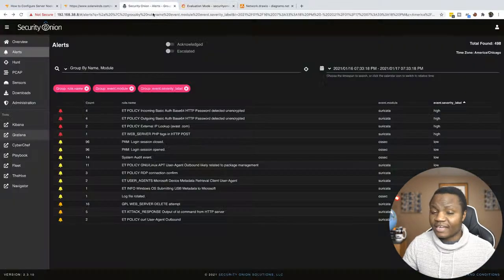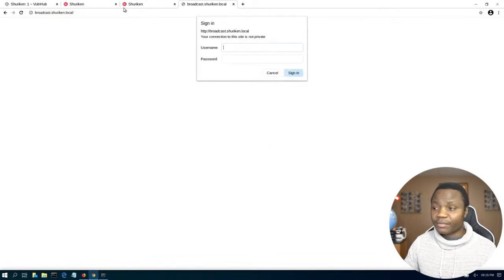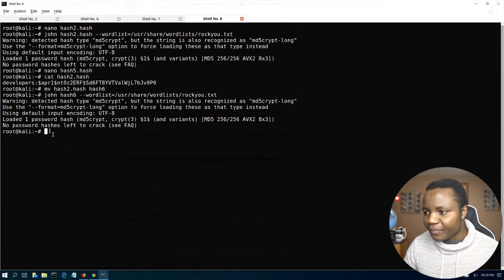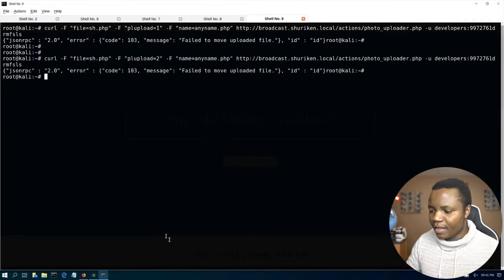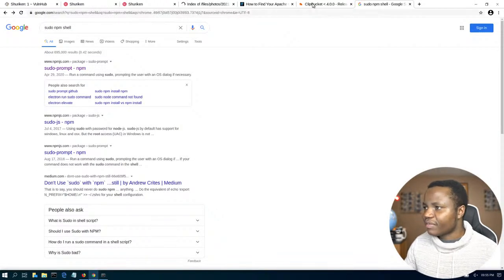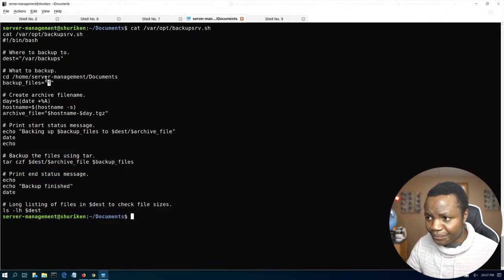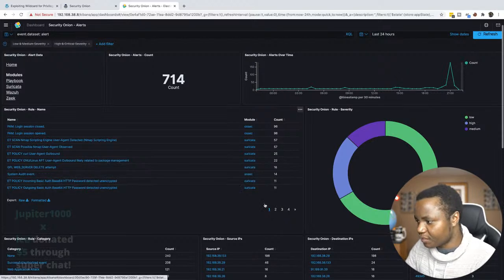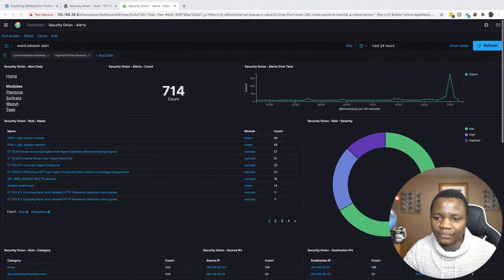OSCP Prep LIVE | Vulnhub Shuriken 1 vs Security Onion | Can we detect the attack?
The best way to learn is to practice.  Lets crack shuriken 1, a  machine from vulnhub and also intercept the traffic and analyze it in Security Onion. Hands on learning is the best - join the fun!

Live streams happen every Sunday @9pm CST. Stop by and learn infosec skills with me using the hands on approach in labs.